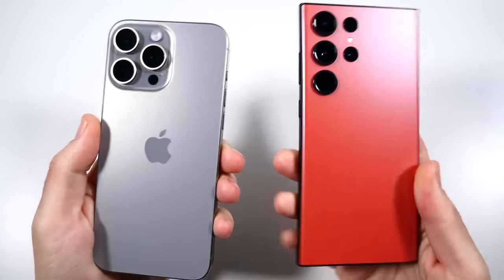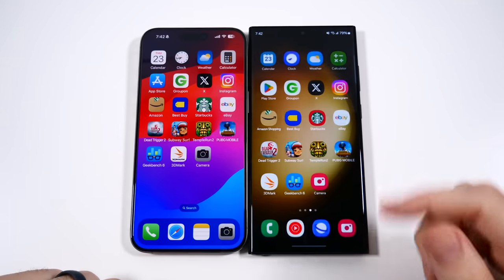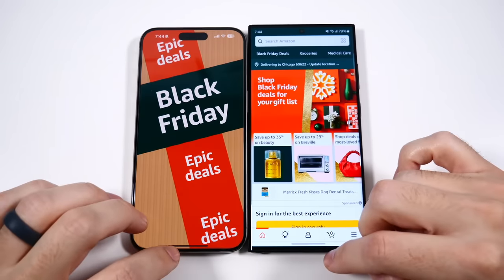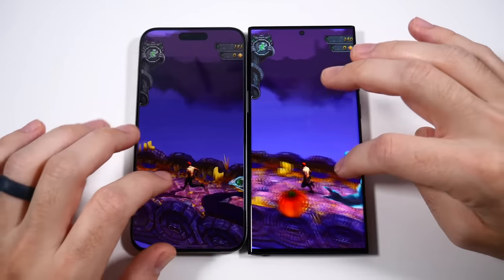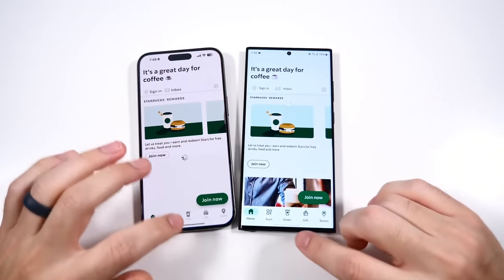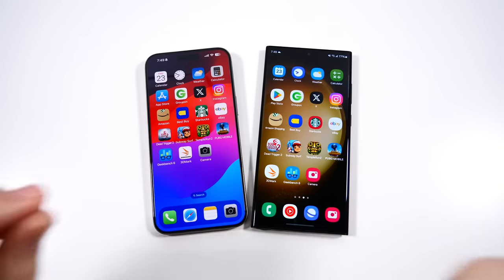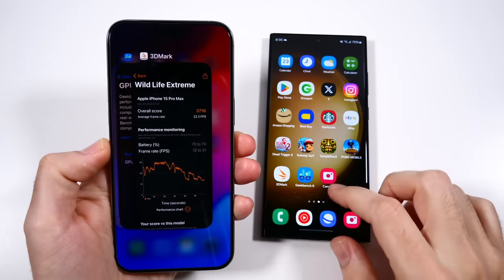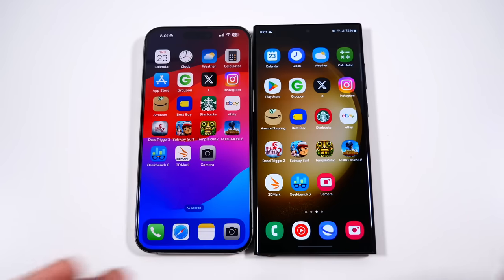iPhone 15 Pro Max vs Galaxy S23 Ultra Speed Test (One UI 6)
iPhone 15 Pro Max vs Galaxy S23 Ultra Speed Test (One UI 6) - Hello all and welcome to this speed test comparison between the latest iPhone 15 Pro Max and the latest Samsung Galaxy S23 Ultra on the latest One UI 6! Samsung Galaxy S23 Ultra comes with a Qualcomm Snapdragon 8 Gen 2 CPU, 12GB of RAM, and Adreno 740 GPU. Apple iPhone 15 Pro Max comes with an Apple A17 Pro Chip, 8GB of RAM, and Apple in House 6 Core GPU and is featuring now iOS 17.1.1. If you have either an iPhone 15 Pro Max or Galaxy S23 Ultra, please consider sharing your feedback with the community down below in the comment section of this video!

iPhone 15 Pro Max

Galaxy S23 Ultra black friday sale $899 (maybe expired if you check after black friday weekend 2023)

Chapters:

0:00 Introduction and Bootup Test
0:54 General Performance One UI 6
2:03 App Test
6:41 Ram Management
8:40 Geekbench 6 CPU Benchmark
9:54 3D Mark GPU Test
10:26 Final 3DMark Score, Camera Test, Conclusion
12:52 Thank you for watching